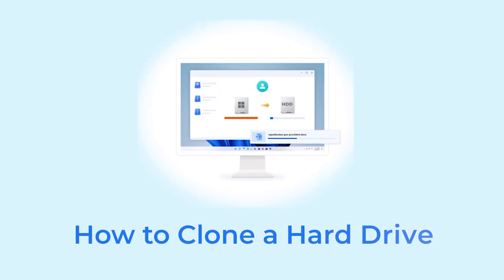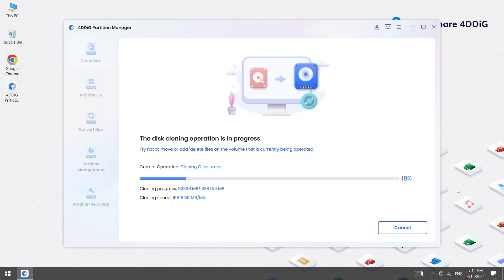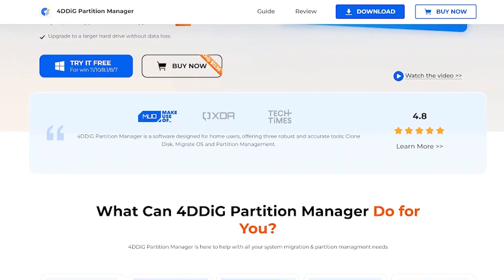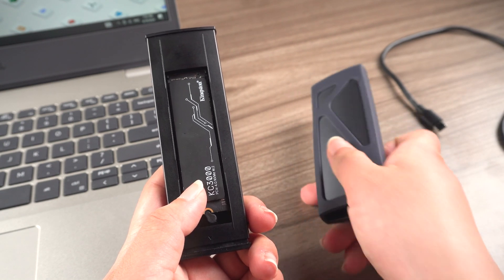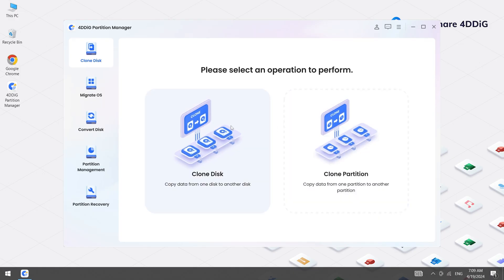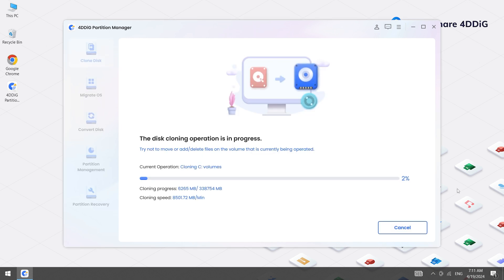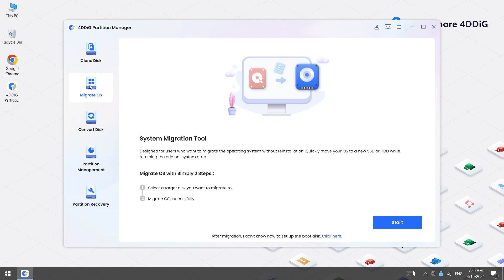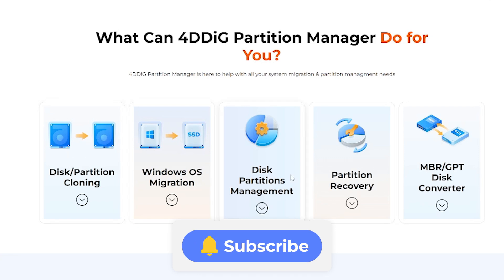How to Clone a Hard Drive | Best Disk Cloning Software of 2026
Upgrade your PC to an SSD without reinstalling everything! This video shows you how to clone your hard drive to an SSD step-by-step using 4DDIG Partition Manager
Get a performance boost and safeguard your data with this easy cloning method!

📌Timestamps:
00:00 Intro
00:56 Things Required to Clone a Hard Drive to SSD
01:22 How to Clone Hard Disk to SSD using 4DDiG Partition Manager